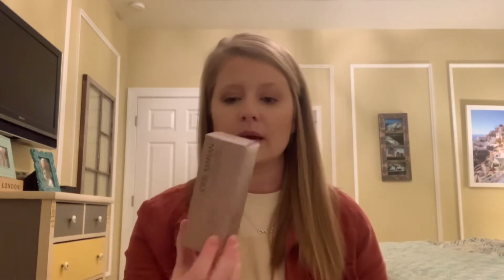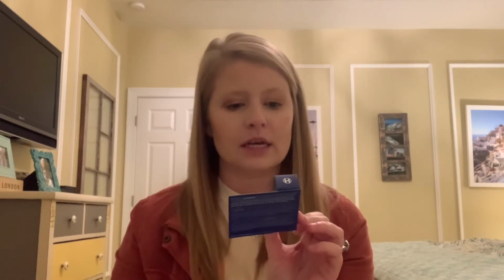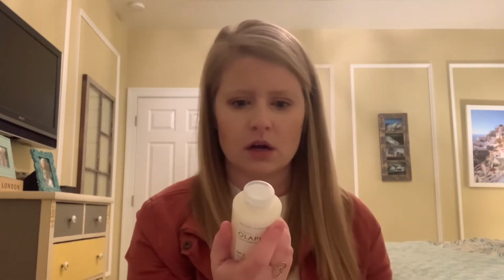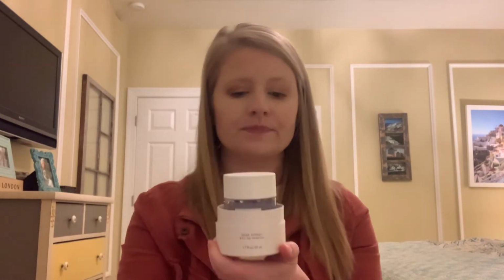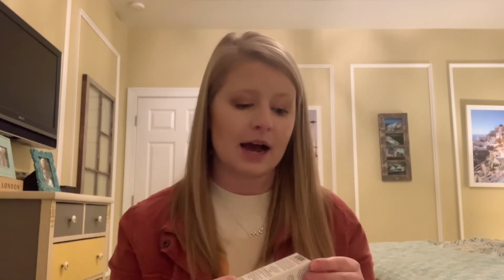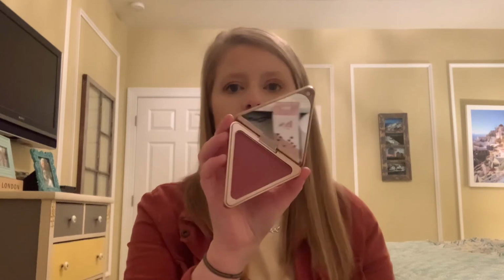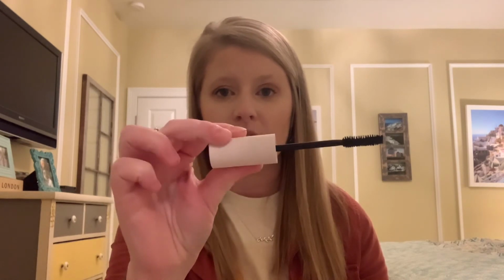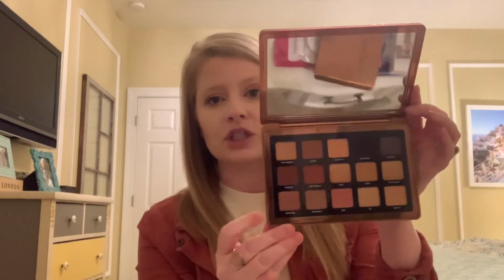Sephora Sale VIB Haul Round 2 Fall 2021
Back at it again with my second Sephora VIB Sale Haul. So many fun goodies to play with. Let’s dive in!